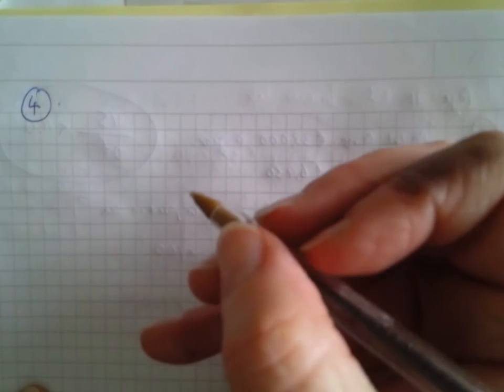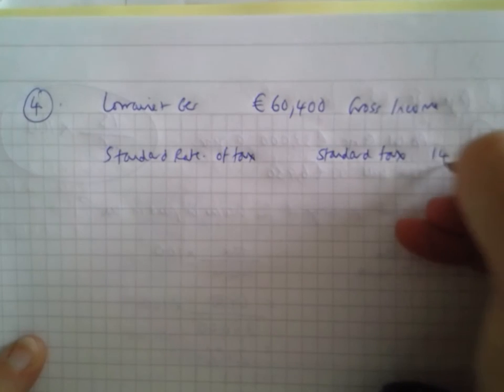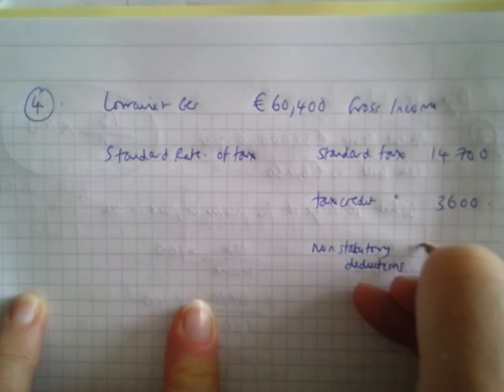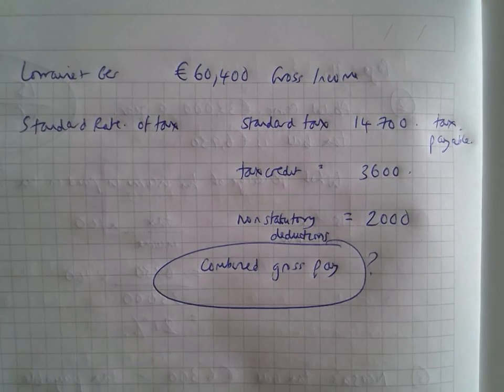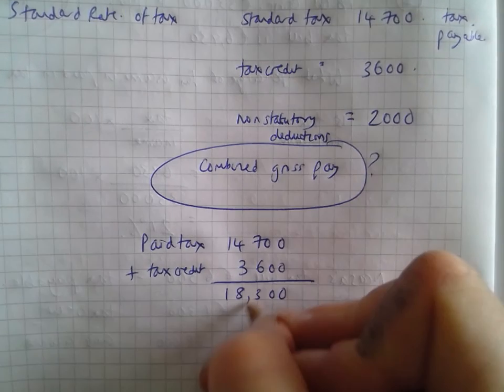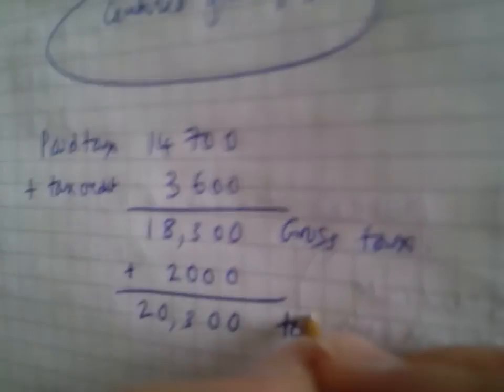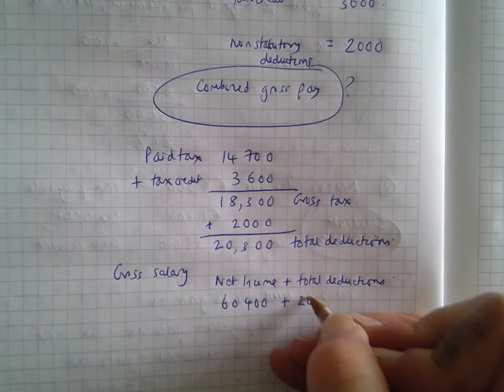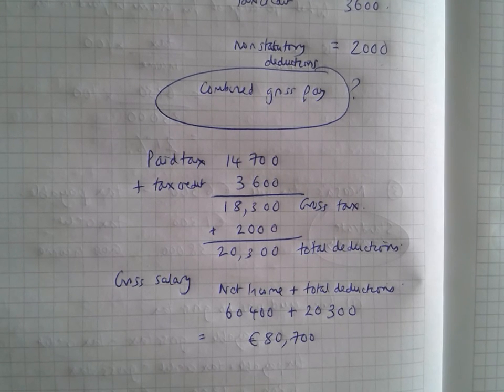Income Tax Example Sally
Another example of calculating Income tax for Irish maths students